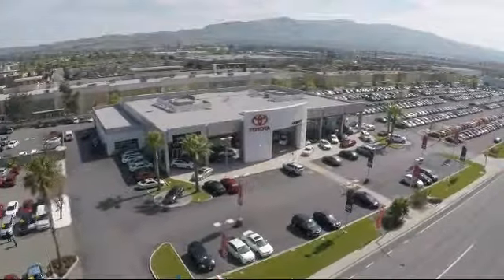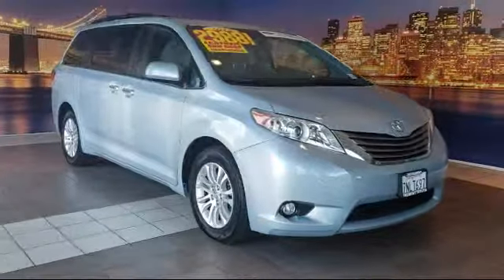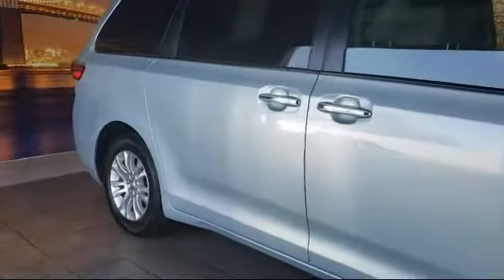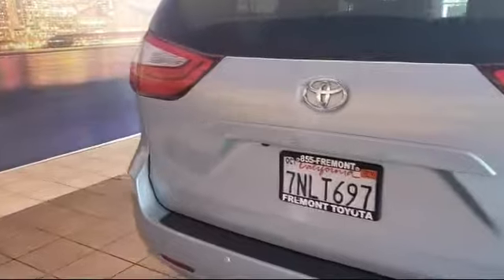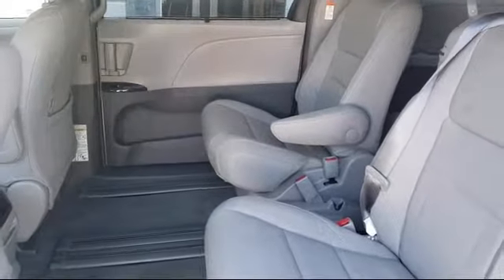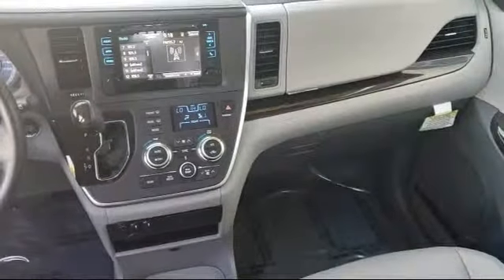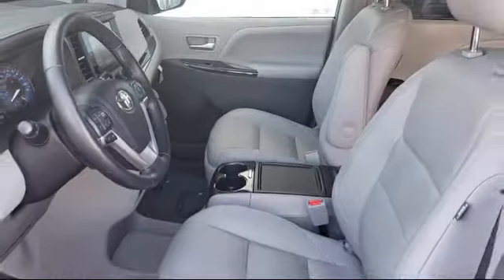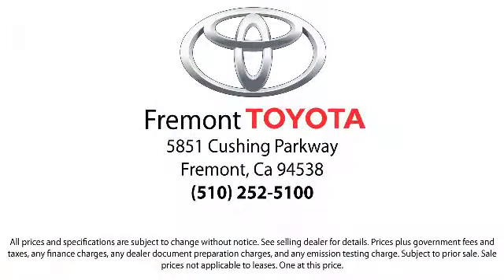2015 Toyota Sienna Passenger Van XLE Hayward Newark San Jose Oakland Pleasanton Union City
2015 Toyota Sienna Passenger Van XLE Stock Number: 182339A Vin:5TDYK3DC9FS649112.

Fremont Toyota
5851 Cushing Parkway